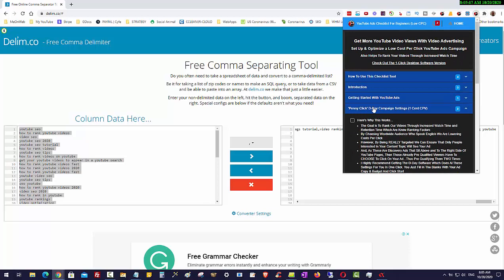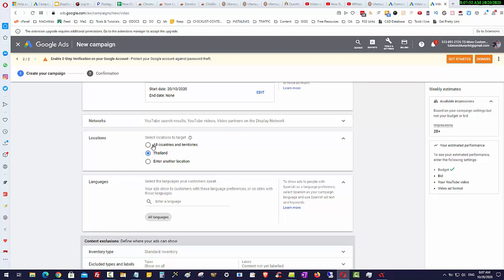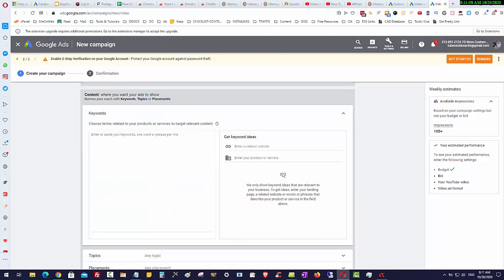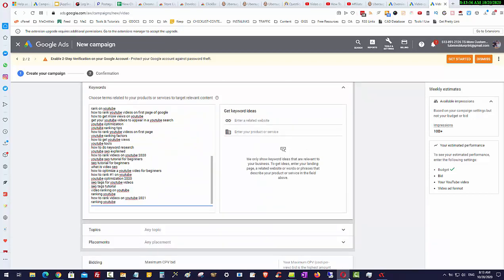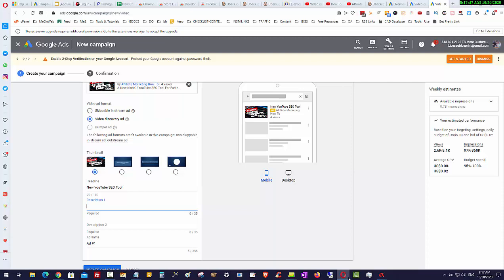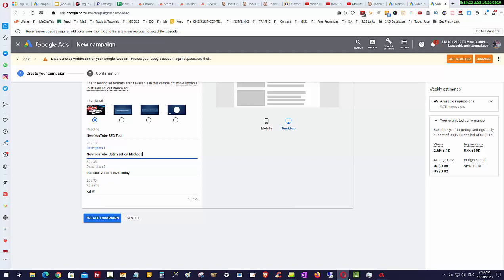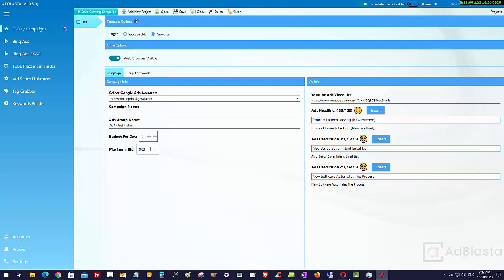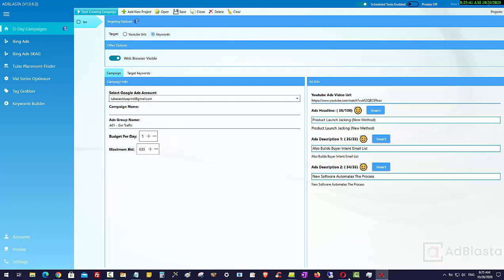How To Set Up YouTube Ads That Ranks Your Videos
Wiki Ranker - Rank Your Videos 300 Links With a Single Click (No Proxies Needed)